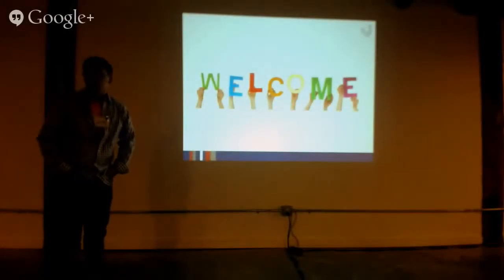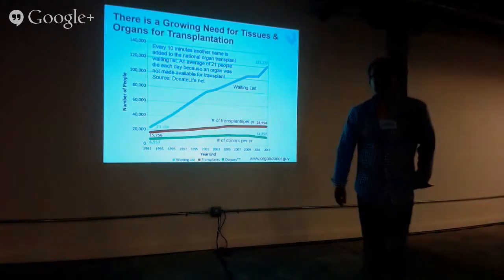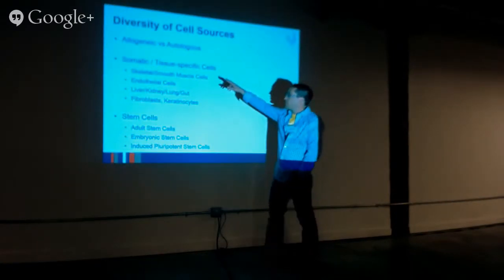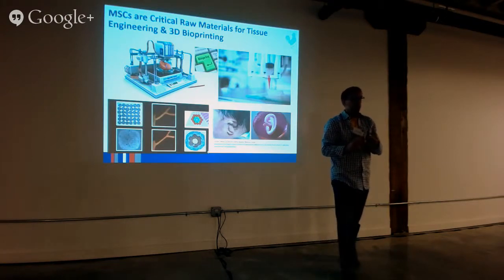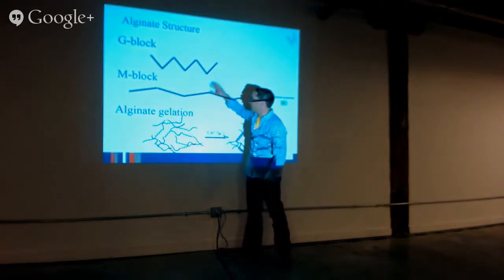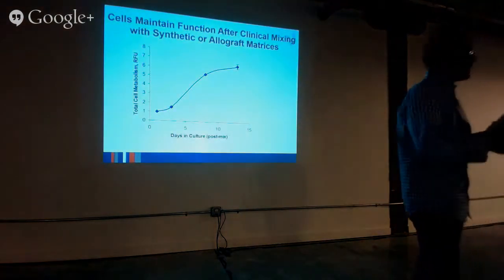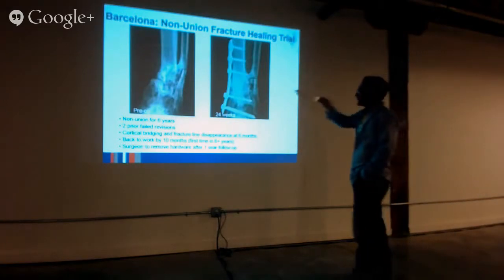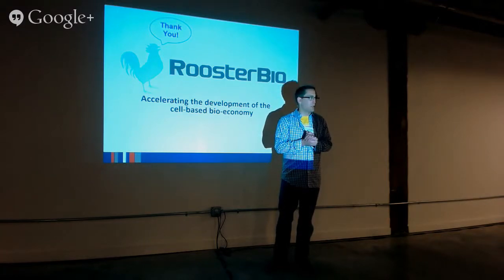BioPrinting Breakout 2015 - Jon Rowley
Jon Rowley from RoosterBio provides an overview of Tissue Engineering and discusses important factors for working with mamalian cells. This is talk 1 of 7 from the BrioPrinting Breakout held at the Baltimore Under Ground Science Space on April 25th 2015.